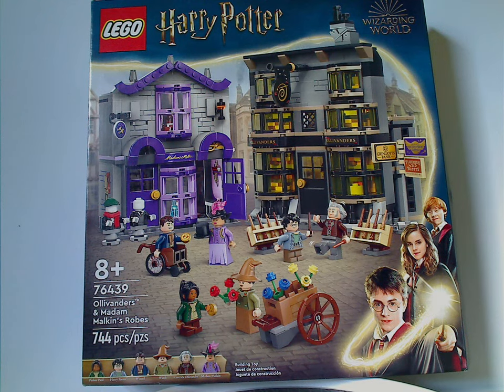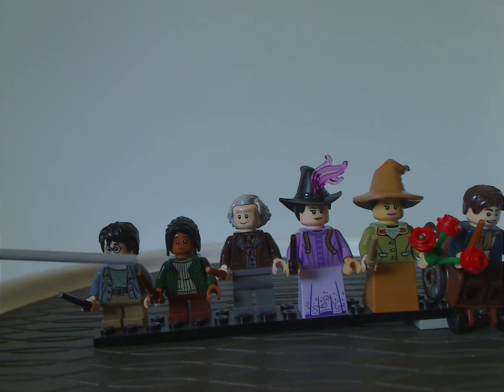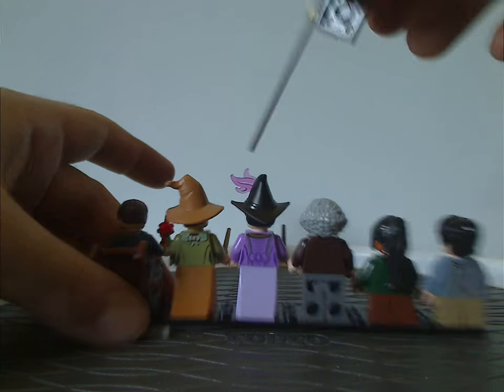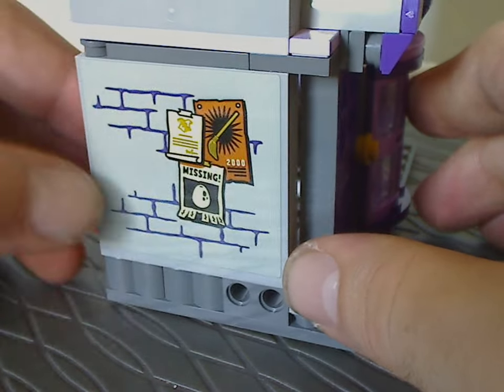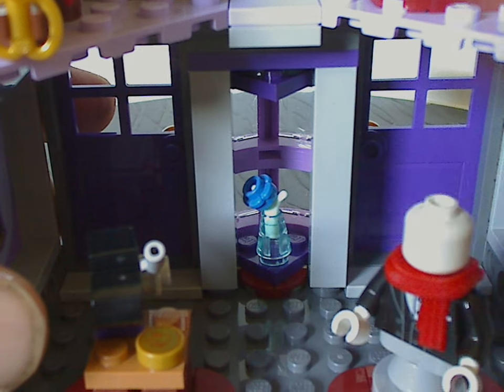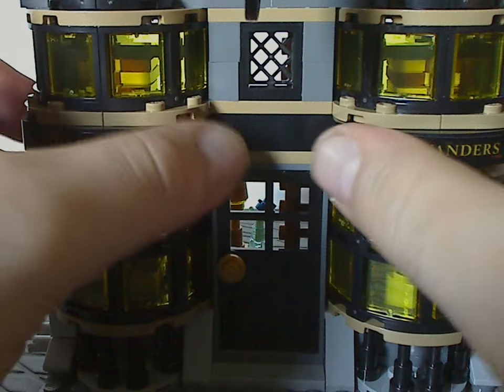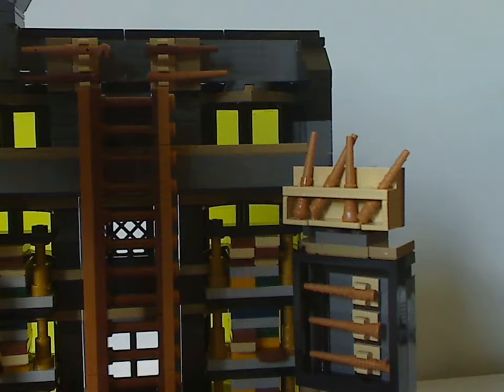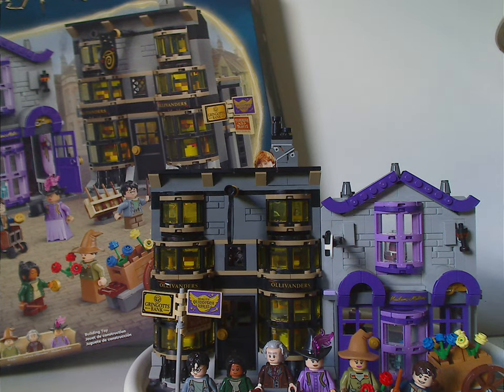Lego Harry Potter Review: Ollivanders & Madam Malkin's Robes